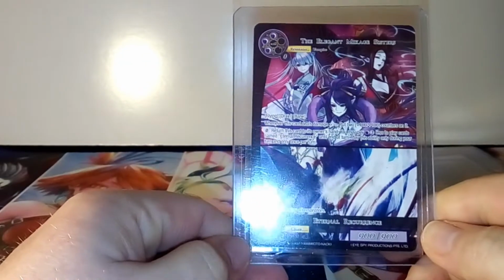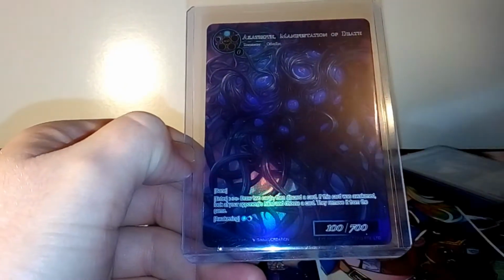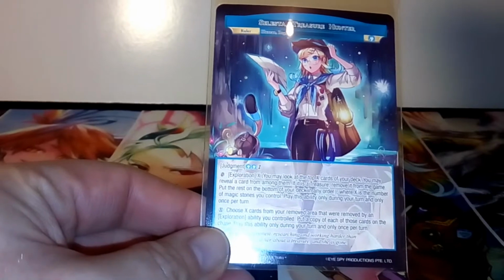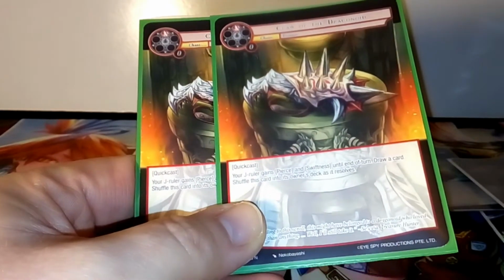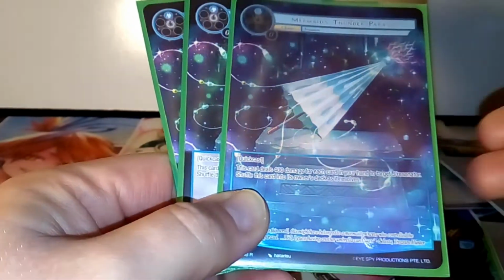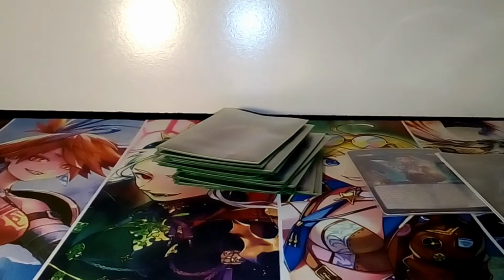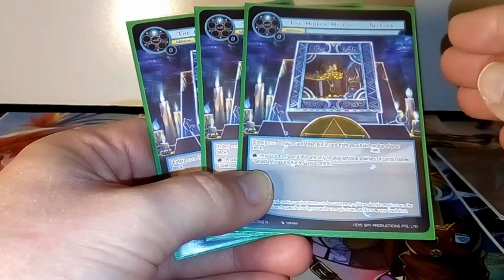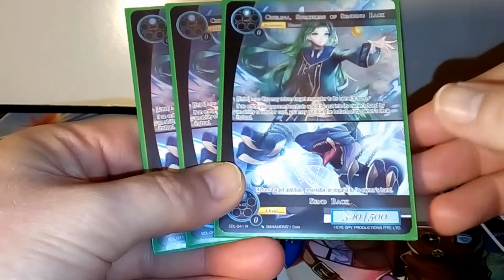New Singles + Selesta Budget Build (Force of Will TCG)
I ended up with Selesta, Kiki is 25AUD minimum. So... let's build it without Kiki.